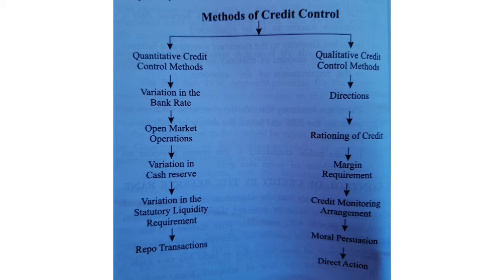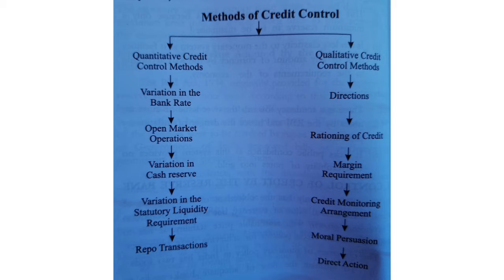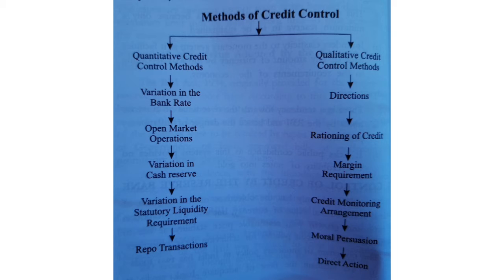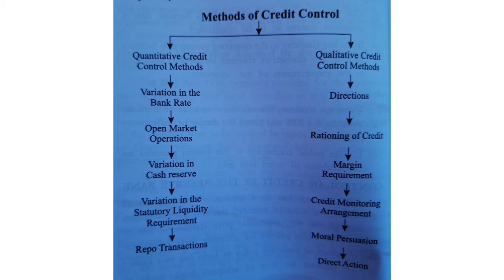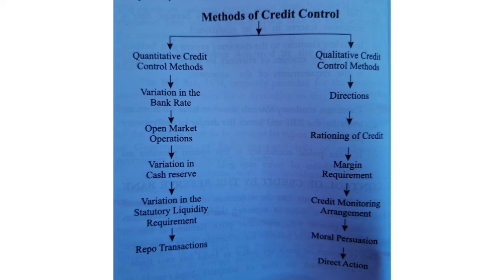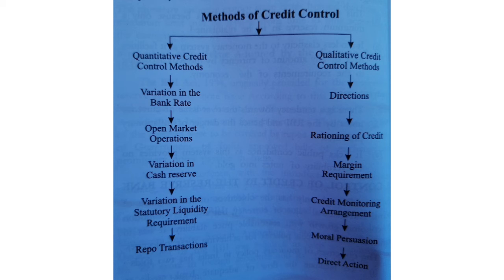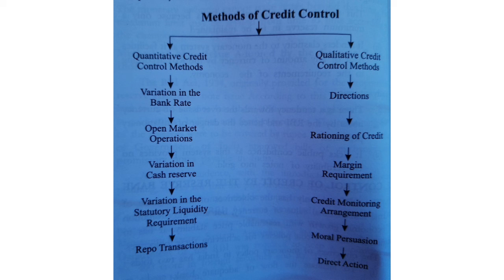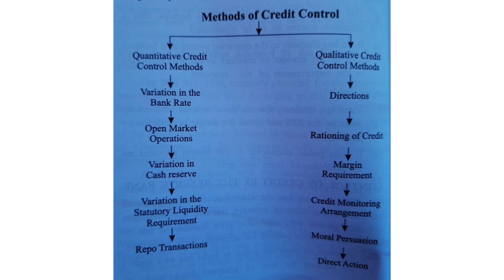Qualitative methods of credit control